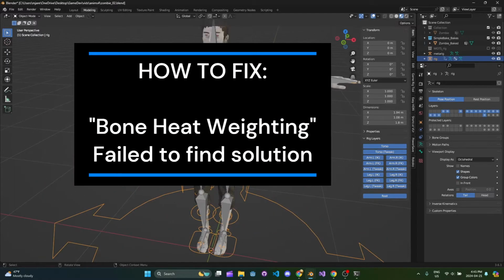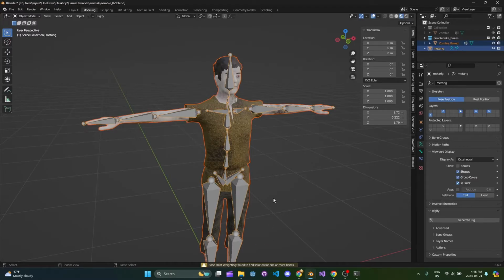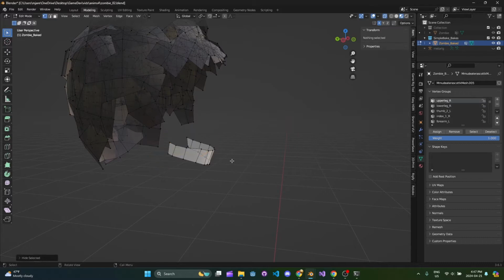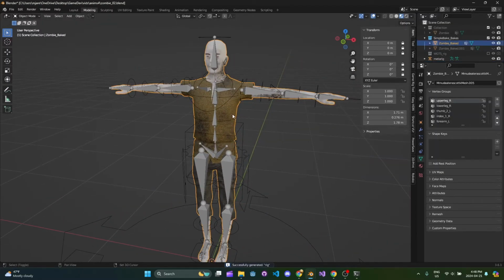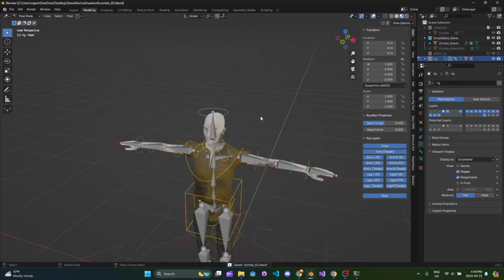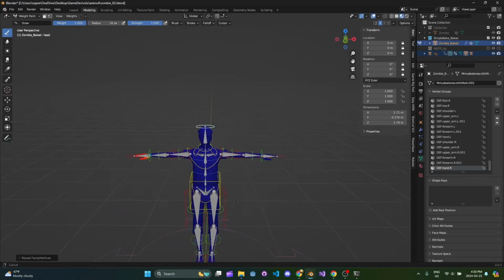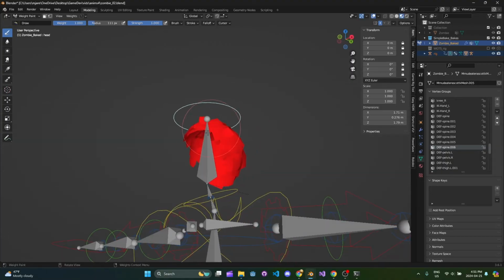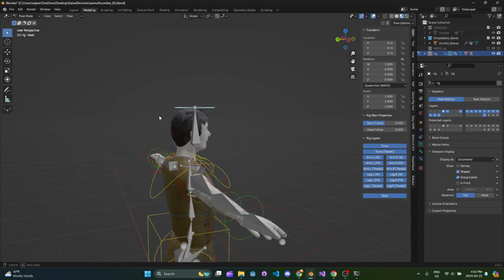Blender How to Fix "Bone Heat Weighting: Failed to find solution"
Wishlist my latest project, Bushcraft Survival, on Steam to support development!

How to fix the (very annoying) issue when trying to rig a model in blender using automatic weights:

"Bone Heat Weighting: failed to find solution for one or more bones"